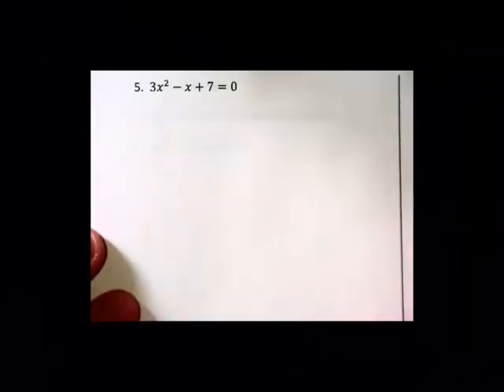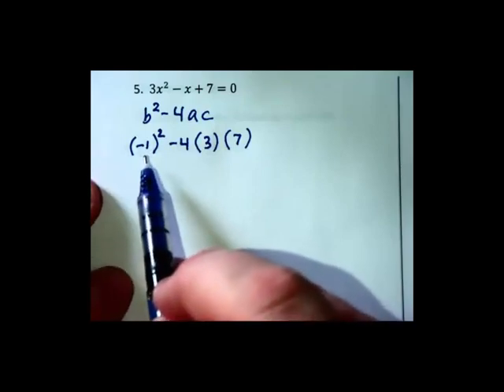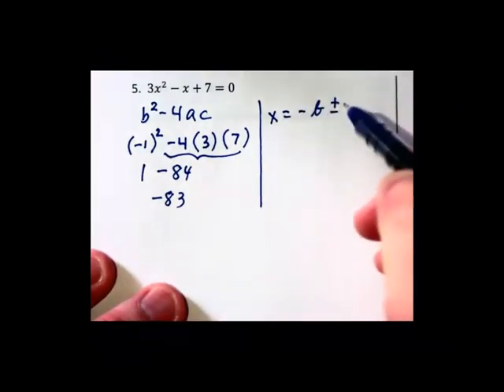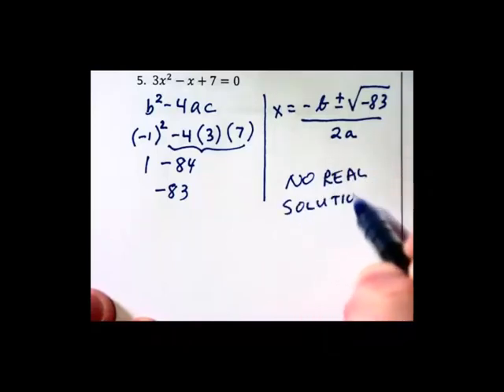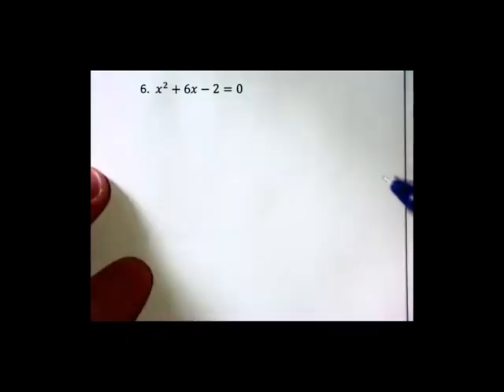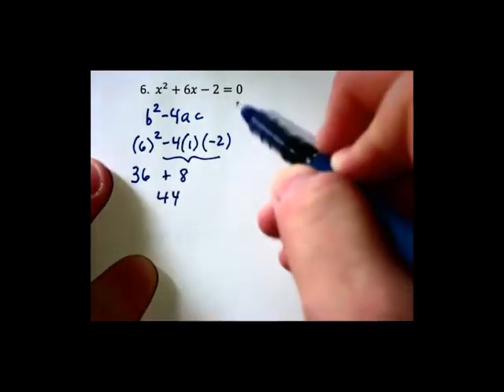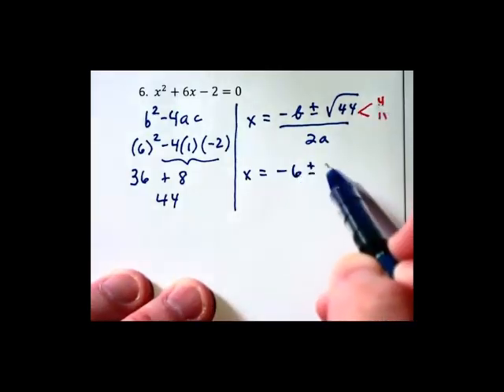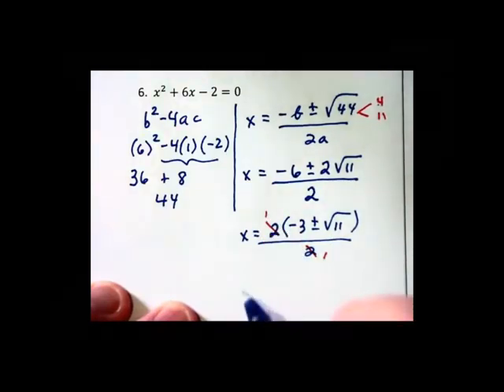9.3b - The Quadratic Formula - Part 2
This video covers solving quadratic equations by using the quadratic formula.